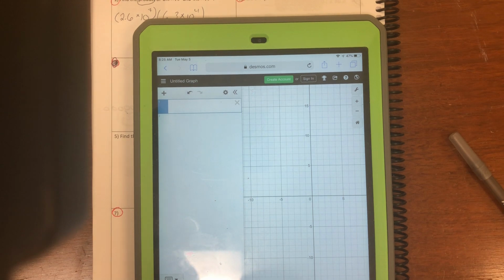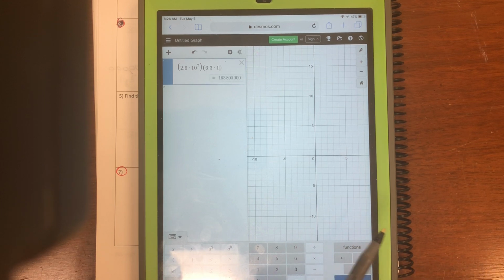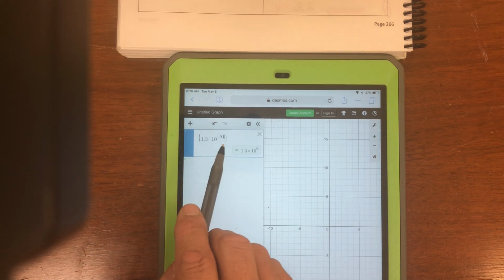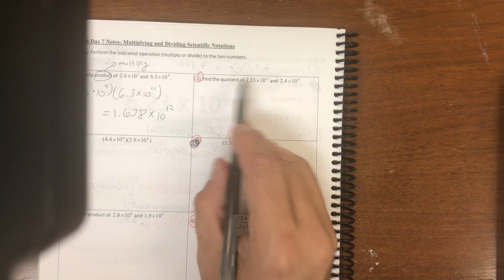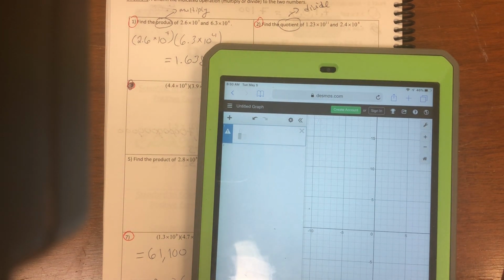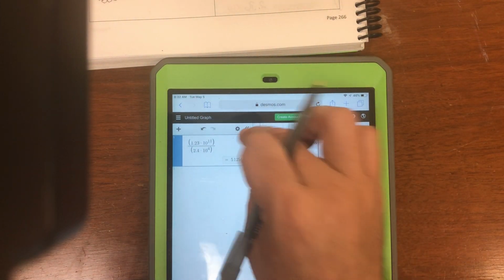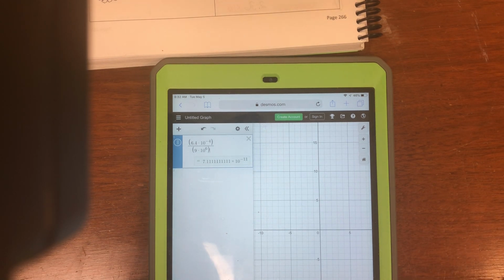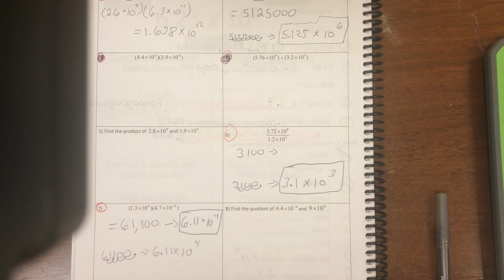May 6-7 (Cluster 6 Day 7)